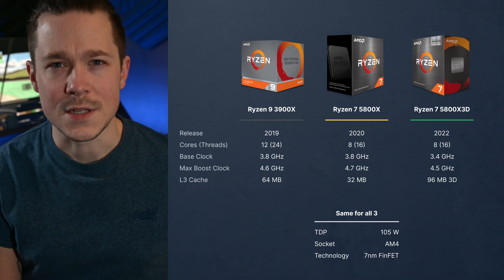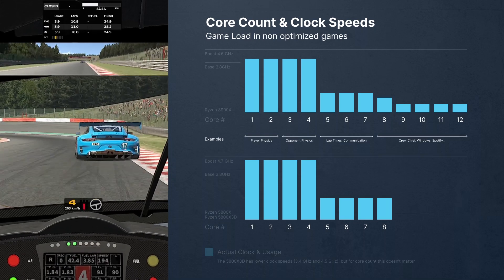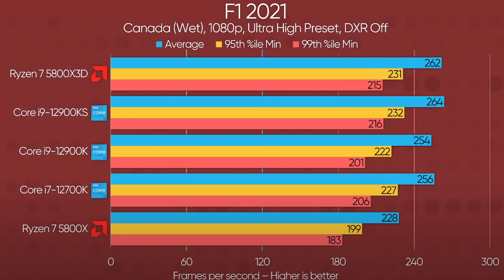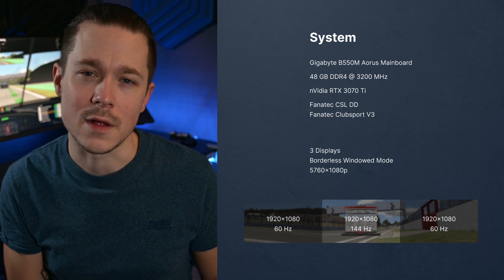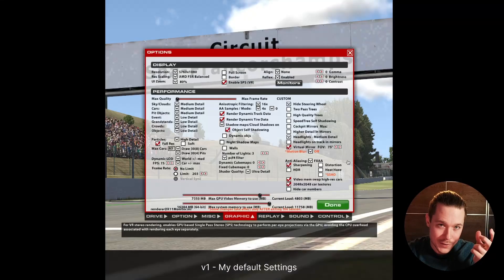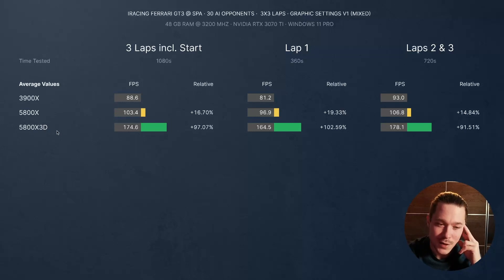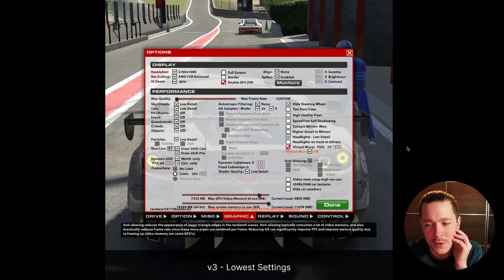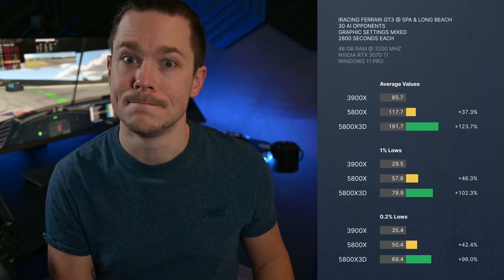Does the 5800X3D beat the 5800X or 3900X in iRacing?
Will the Ryzen 5800X3D beat the 5800X for iRacing? How much will your frames improve by upgrading to the 5th generation Ryzen CPUs, the last generation supported by AM4?

00:00 - Intro
00:55 - Why not Ryzen 7000?
01:12 - Specs
02:14 - How Multithreading Works
04:31 - Why not just take the 5800X3D?
05:12 - Testing Scenario
07:59 - Test Results
13:34 - Conclusion

You can read the review on medium as well